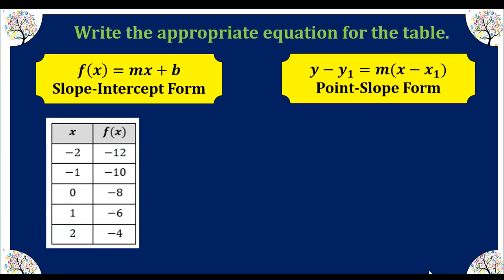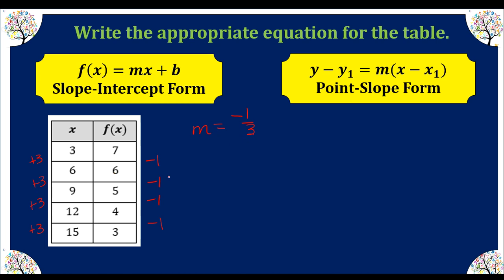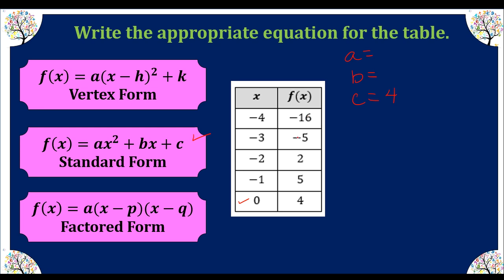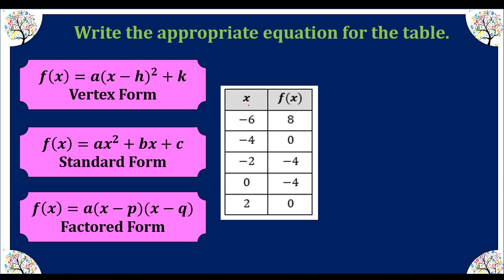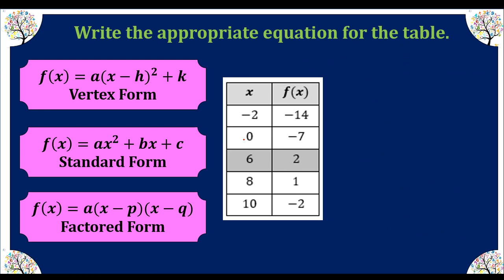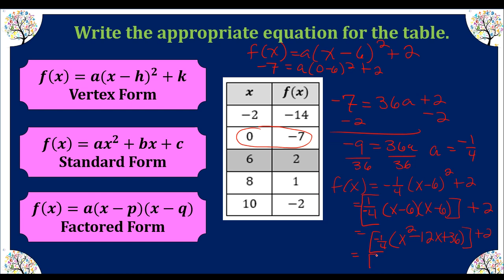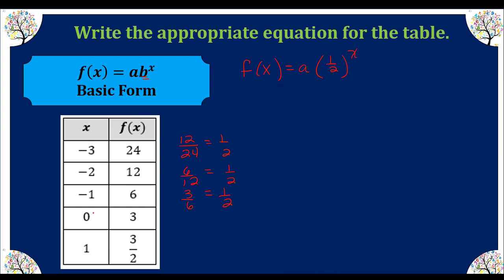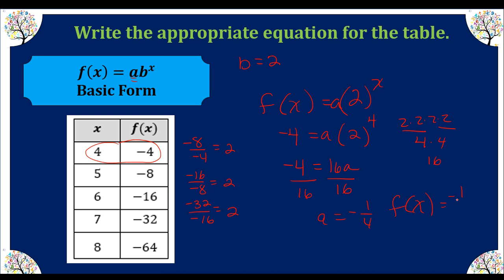M8Acc Lesson 8-2 Part 2 Write Functions from a Graph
Write functions from tables